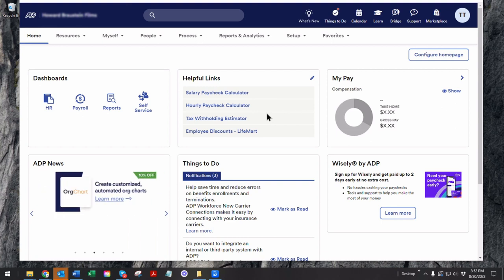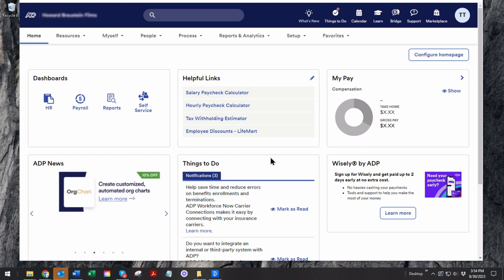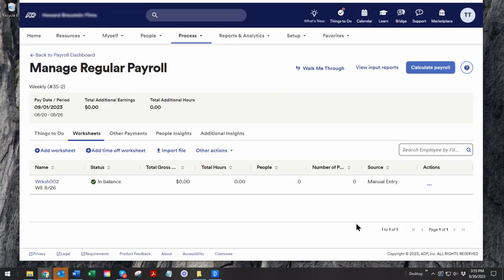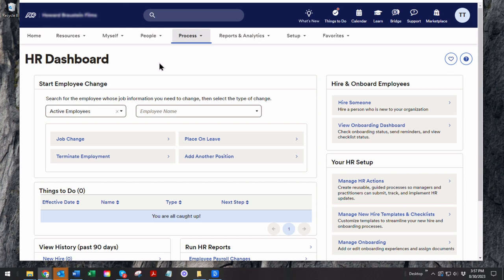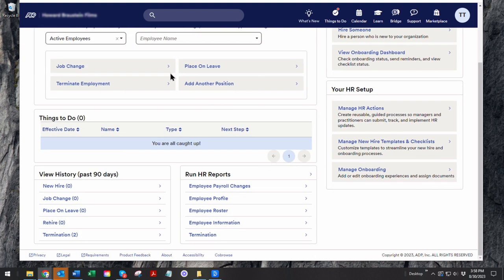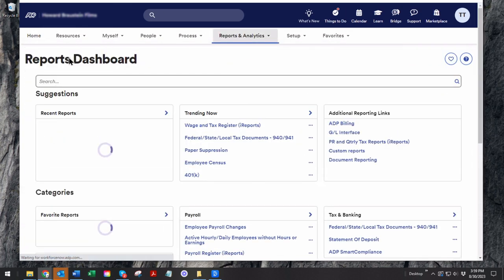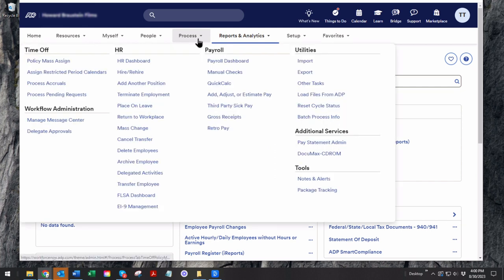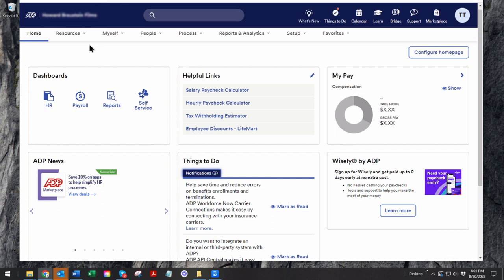ADP - Overview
I'll provide an overview of our payroll process, focusing on using the ADP payroll processor. Our approach prioritizes flexibility and efficiency in managing employee compensation and payroll tasks.

Our system is adaptable to various payroll processors, with a spotlight on ADP. ADP serves as an open and seamlessly integrated payroll processor, easily utilized through our robotic systems and APIs. While we can integrate other processors, ADP offers immediate plug-and-play functionality.

The payroll process starts by collecting time card data, typically on Mondays. This data is input into the ADP payroll dashboard, allowing access to customized worksheets for your crew. These worksheets cover compensation categories like regular time, overtime, and bonuses. Accurate employee compensation is ensured as you input the necessary details.

Upon completing data entry, payroll information enters an approval cycle. After approval, ADP's completion cycle withdraws funds overnight from your payroll account, directing payments via direct deposits or checks to employees. This process typically ensures prompt payment, with checks available for distribution by Wednesday.

The HR dashboard is the central hub for onboarding. It captures essential employee information like names, contacts, job roles, and start dates. Employees can input personal data such as addresses and banking details for direct deposits. The dashboard streamlines document collection and signatures for efficient onboarding.

The GL interface bridges ADP's payroll processing with our accounting systems. It generates a comprehensive GL file, extracting essential payroll data needed for accounting and fringe engines. This includes compensation, working hours, and metrics for guild and union contributions. Processed for accuracy, this data is reported to the relevant entities.

In summary, our approach focuses on ADP as a versatile payroll processor. It ensures precise compensation calculations, timely payments, and contributions to state and federal entities. The HR dashboard streamlines onboarding, while the GL interface integrates payroll data into accounting systems. This adaptable framework is tailored to your crew's needs, empowering you with control over data and processes for operational efficiency. Client details remain private for confidentiality.

If you would like to understand how we have been using Full Force Financial in a production accounting environment for years, set a discovery call